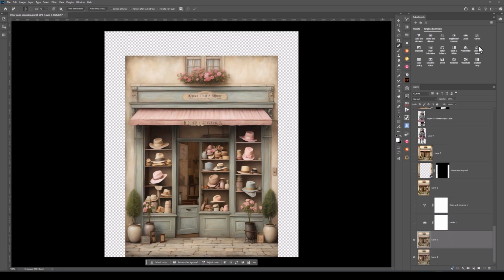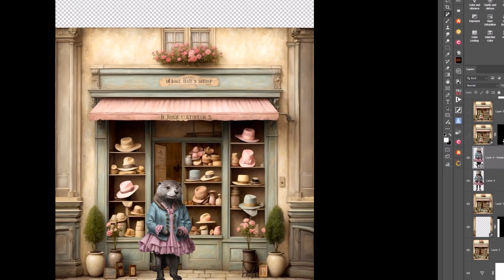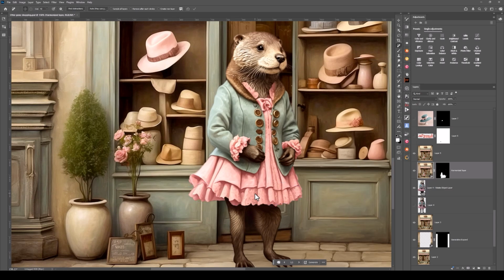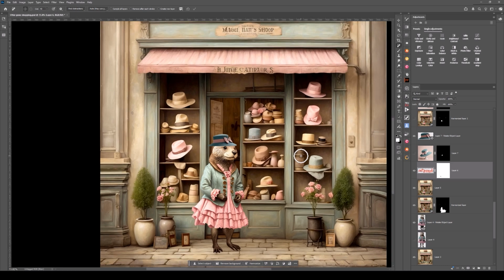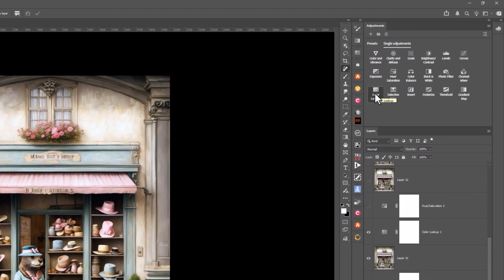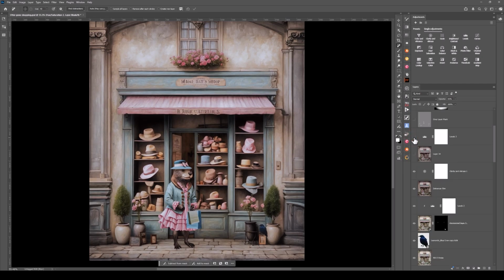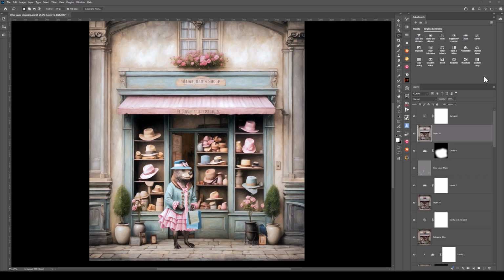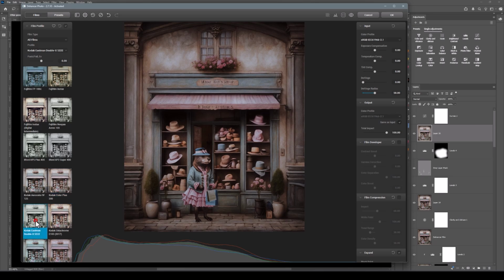Photoshop Composite Tutorial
A layer-by-layer breakdown of a Photoshop composite — how I built it, how I colour graded it, and how the whole thing comes together. Source material created in Leonardo AI, then into Photoshop where I weave the magic.

New to compositing? My Composite Starter Bundle covers the foundations.